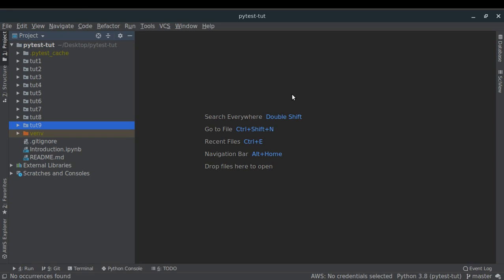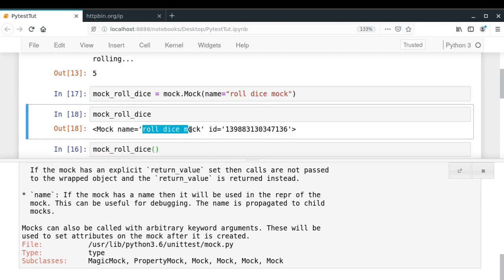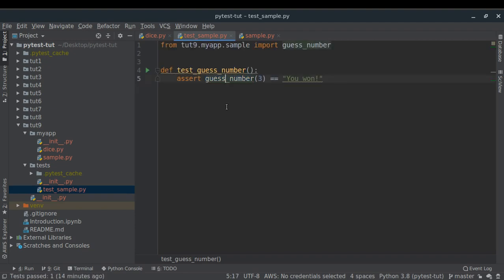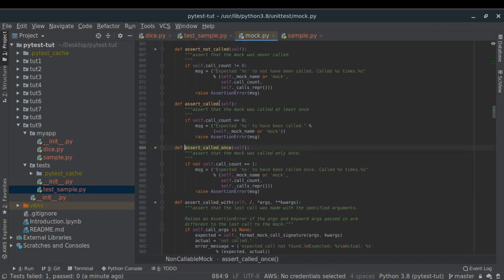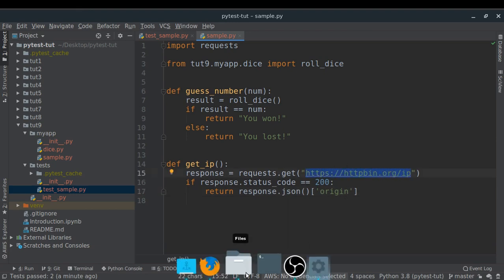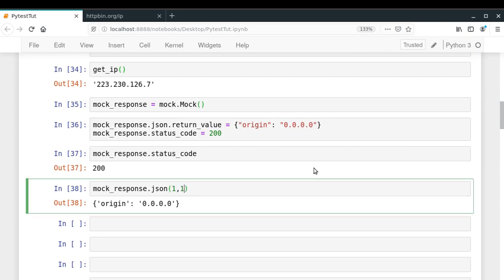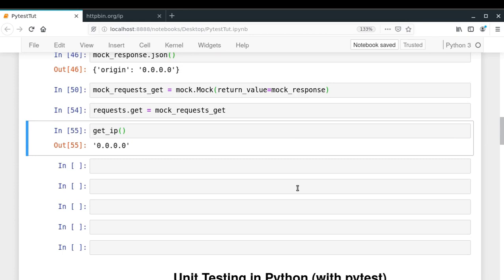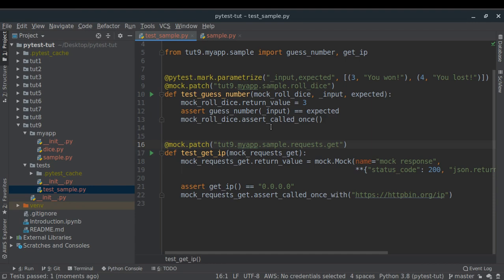Unit Testing in Python with pytest | Introduction to mock (Part-9)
In this video, learn how to mock object in Python for unit testing with Python.